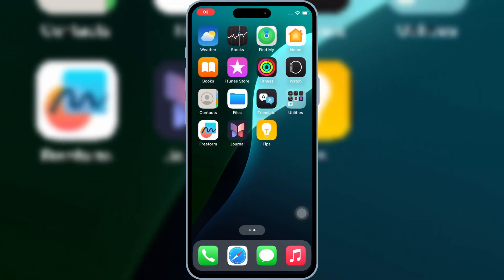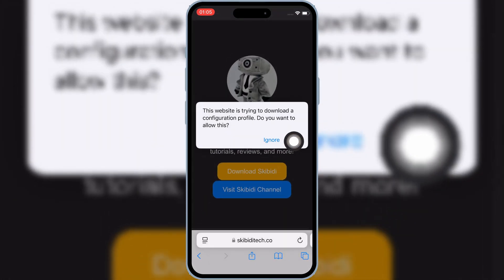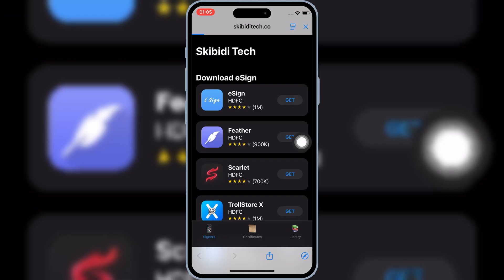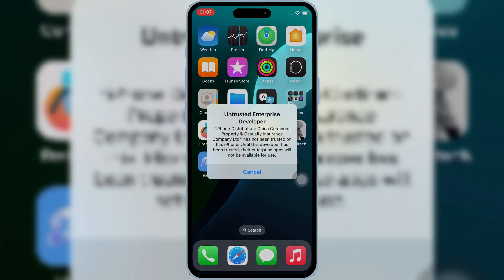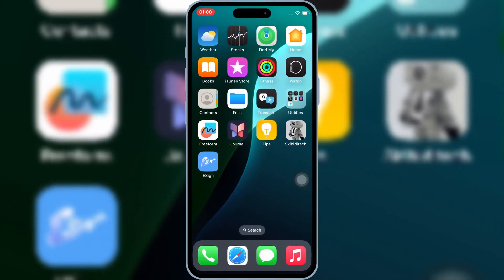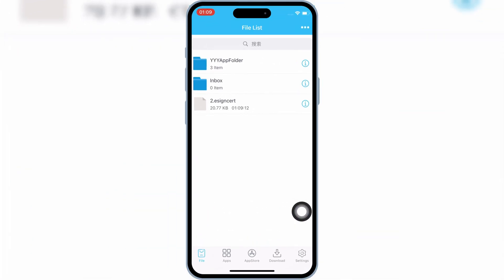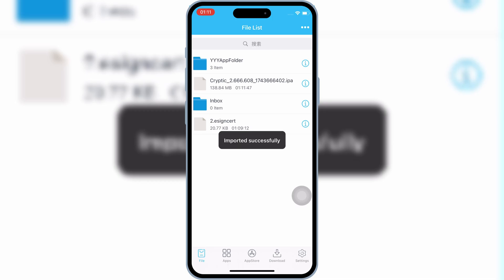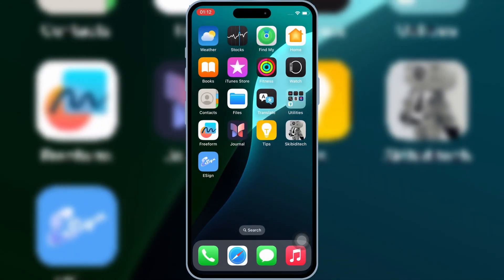Update! install ESign on iOS | Install IPA Files on iPhone & iPad (No PC ) iOS 15 - iOS 18.4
In this video, I'll show you the latest method to install ESign and sideload IPA files on your iPhone or iPad without a PC and without jailbreak! Follow along step-by-step and get your favourite apps running in no time.

✅ What You’ll Learn:
🔹 How to install ESign on iPhone/iPad 📥
🔹 100% working method for iOS 15, 16, iOS 17, and iOS 18.3 ✅